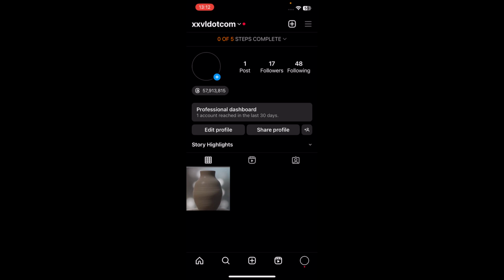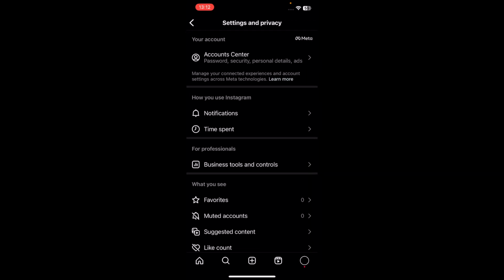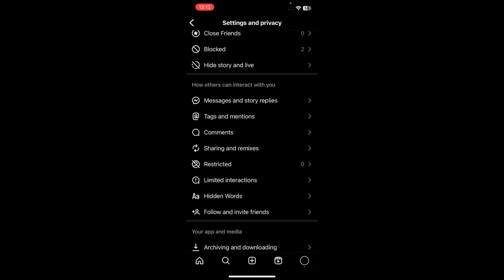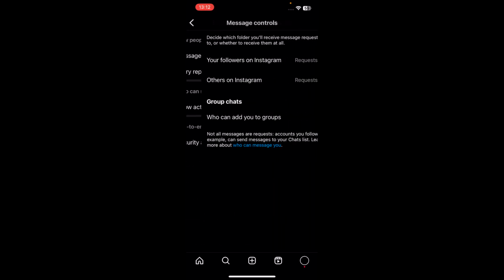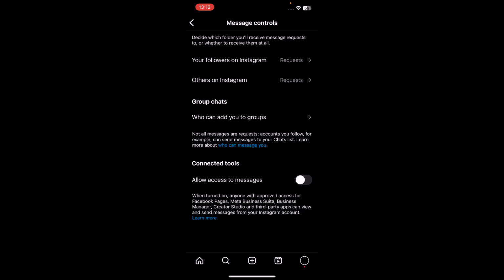How to Allow New Message Requests on Instagram (2024) - Full Guide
If you are looking for a video about how to allow new message requests on instagram, here it is! In this video I will show you how to allow new message requests on instagram. Be sure to watch the video to the very end. You will learn how to allow new message requests on instagram. That's easy and simple to do from your phone.